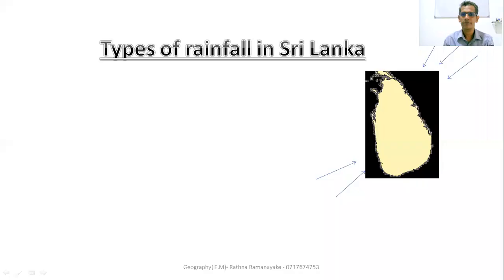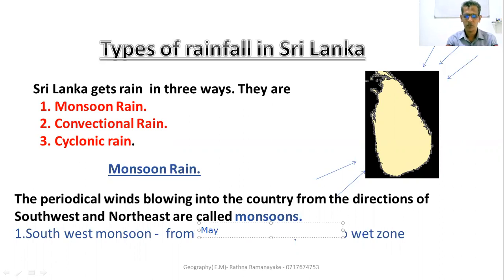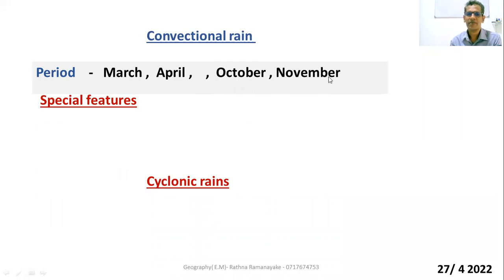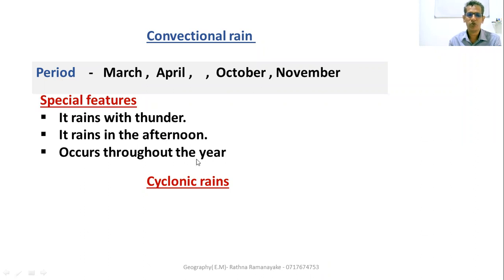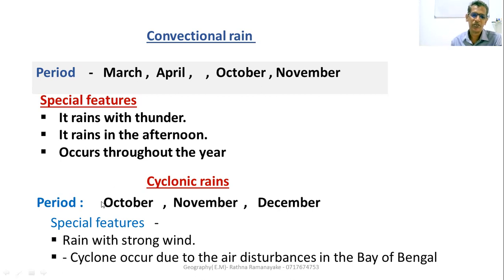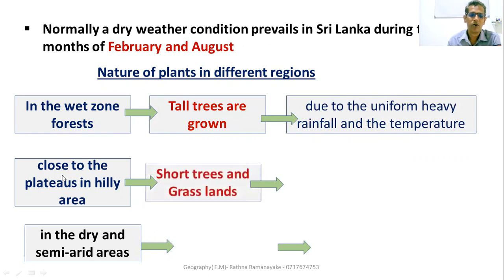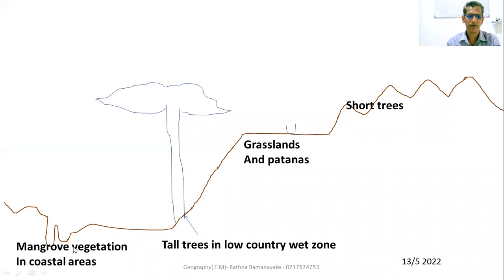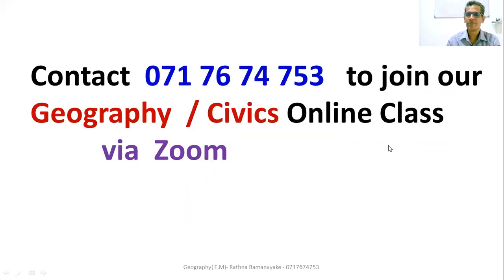Geography (E.M) -Grade 7 - unit 2 - Types of rainfall patterns